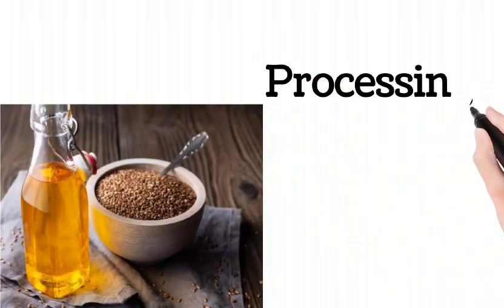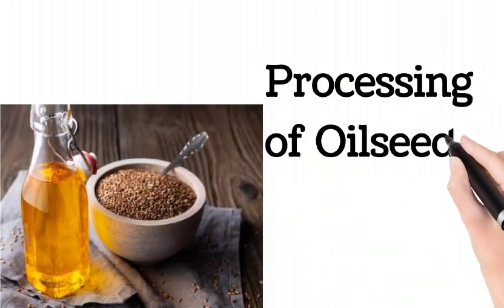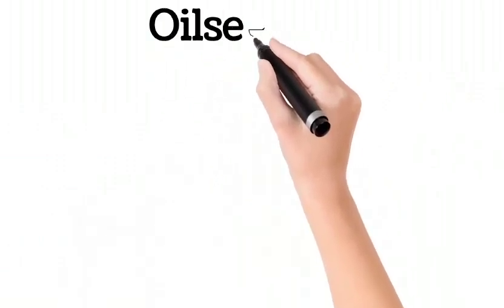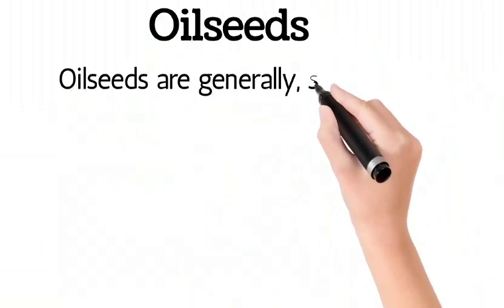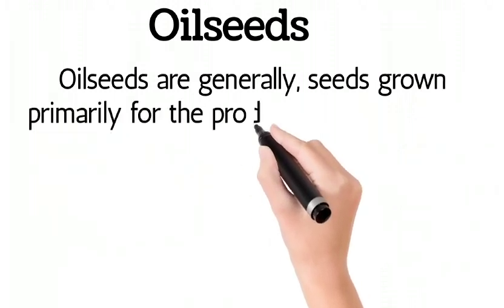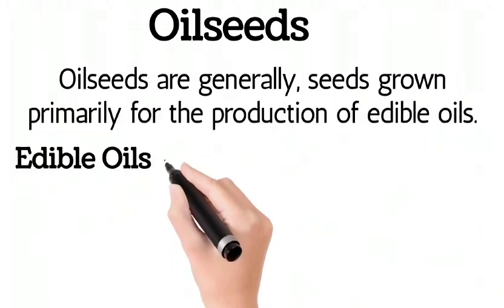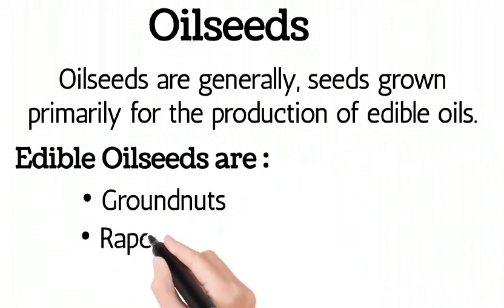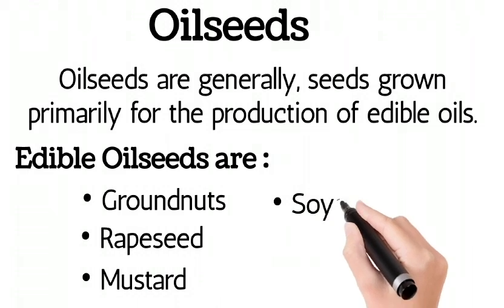Oilseed processing steps | Procedure to extract oil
in my channel you will learn every topic you want

in this video we will discuss about the oilseed processing steps, procedure to extract oil such as cleaning decortication, washing, packaging etc